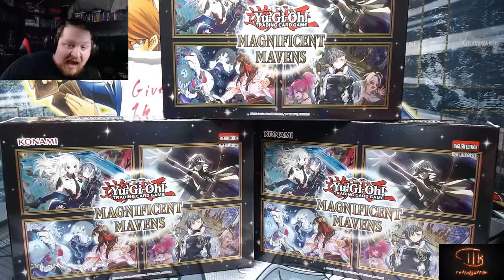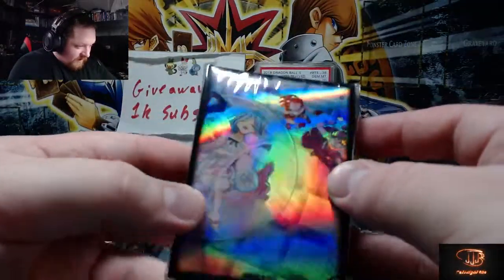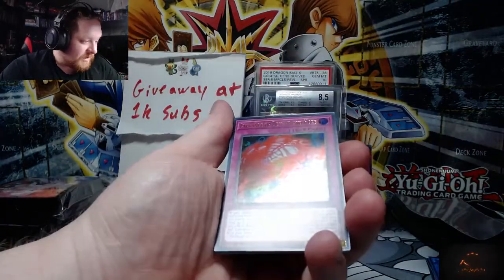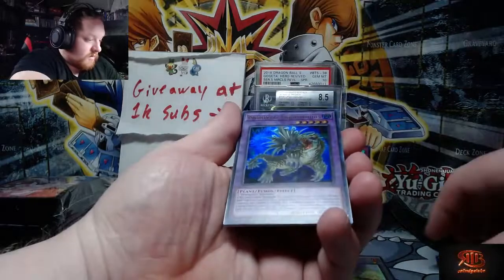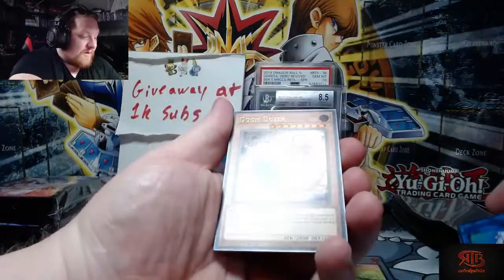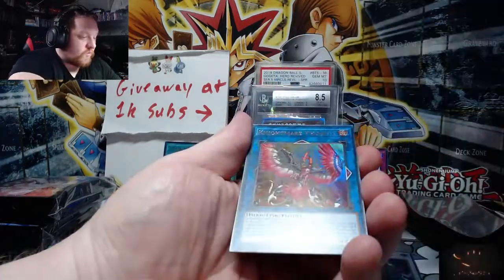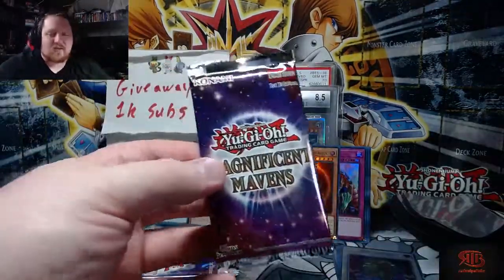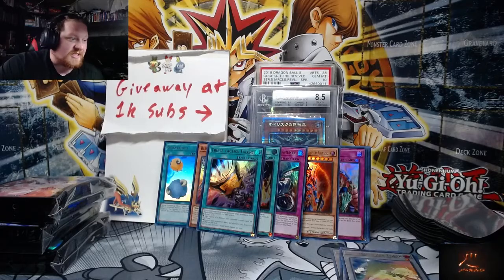INSANE MAGNIFICENT MAVENS OPENING WHAT IS THIS SET